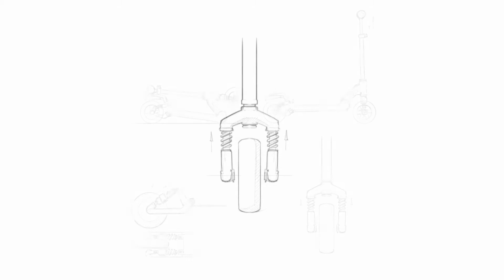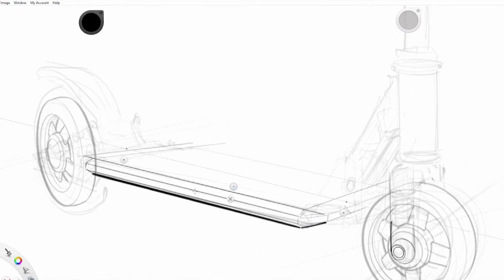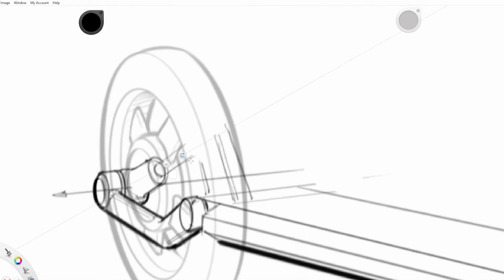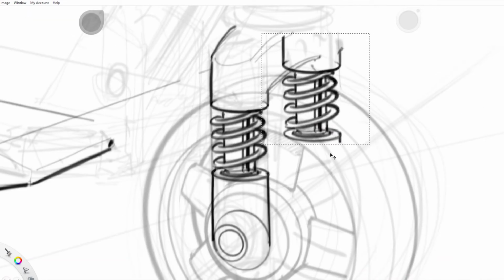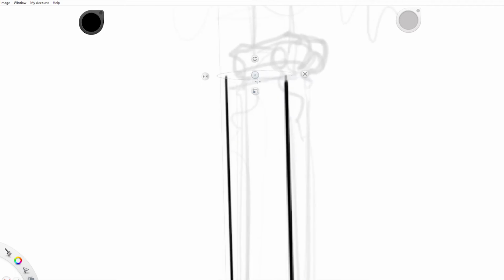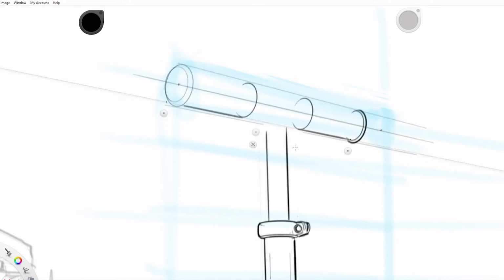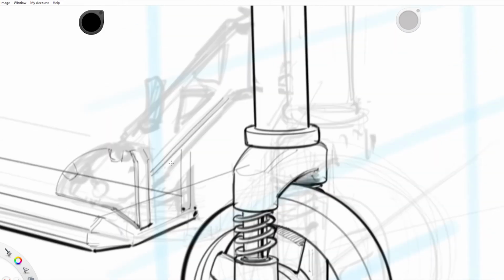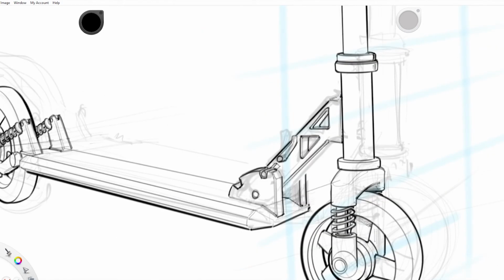Industrial design and sketchbook pro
I decided to film my sketchbook drawing process for my latest weekledesignchallenge over at Instagram. I wanted to show how I use Autodesk SketchbookPro and why it's useful for industrial designer.

audio